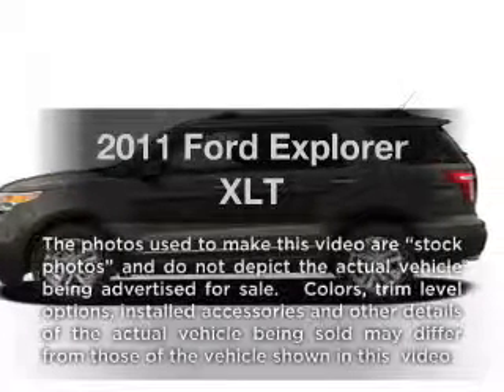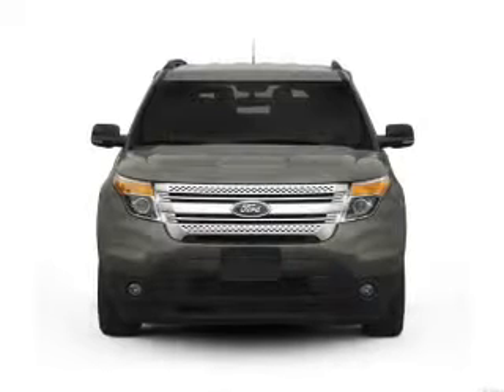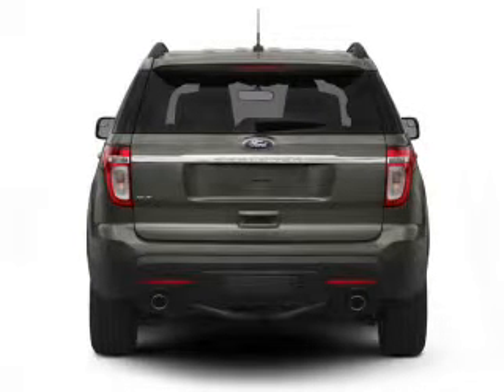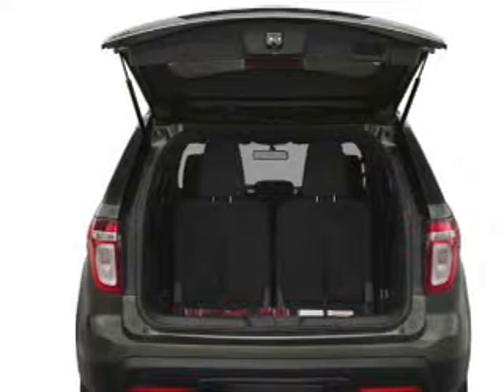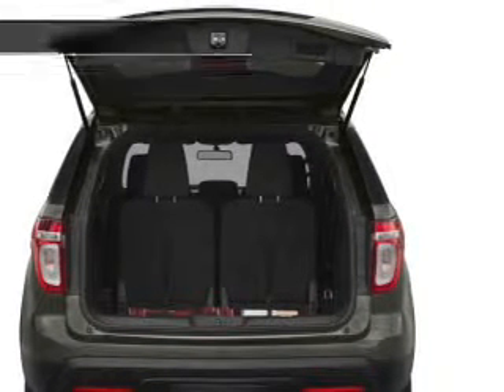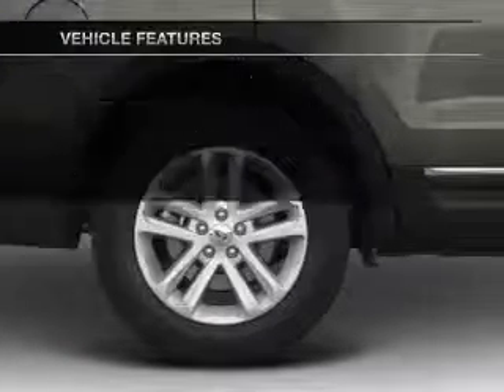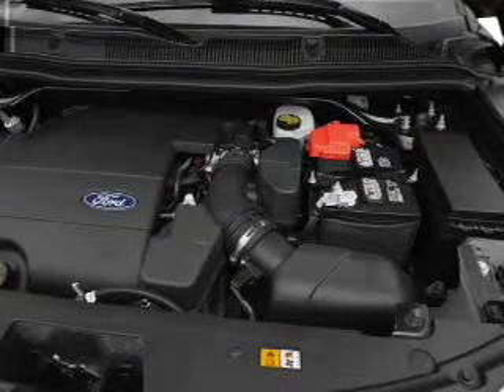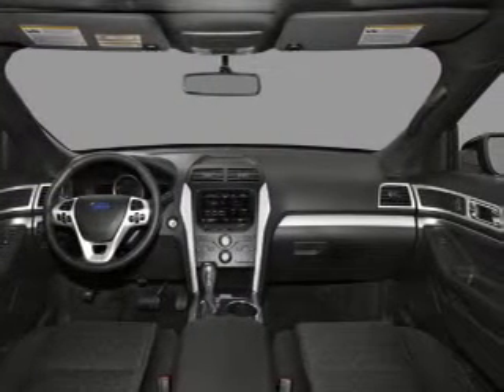2011 Ford Explorer - Castlerock CO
Year: 2011
Make: Ford
Model: Explorer
Trim: XLT
Engine: 3.5 liter 6 cylinder 24 valve
Transmission: 6-Speed Automatic
Color: Kona Blue Metallic
Mileage: 0
Address:
1404 South Wilcox Street